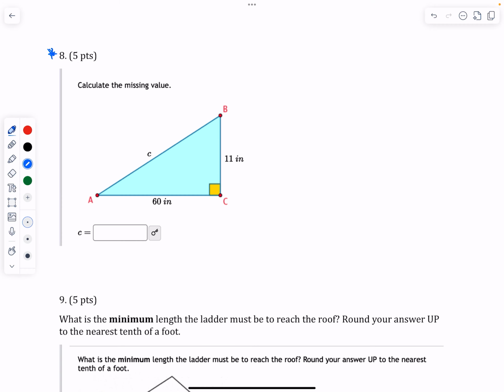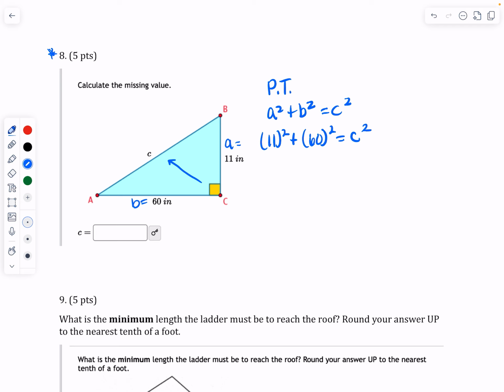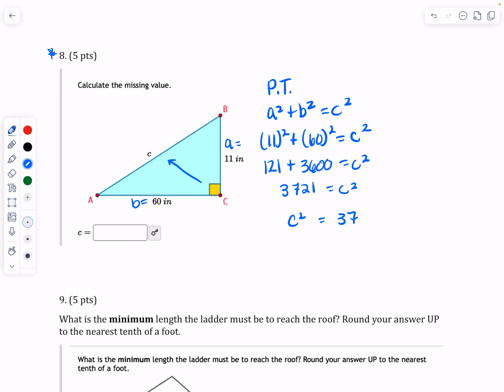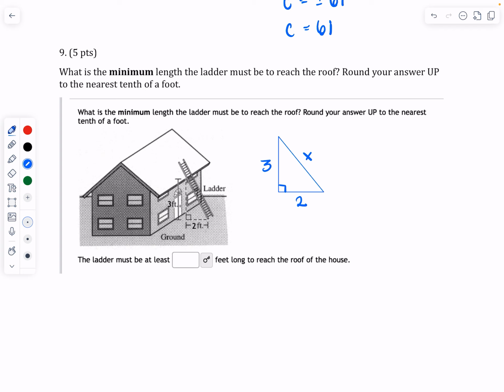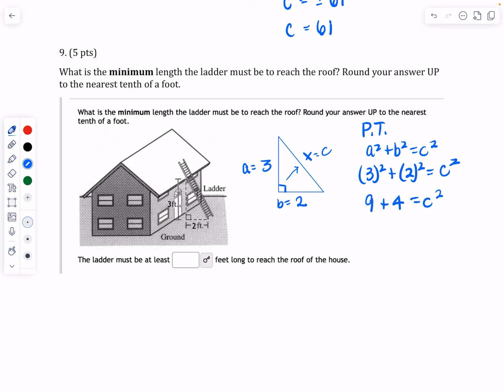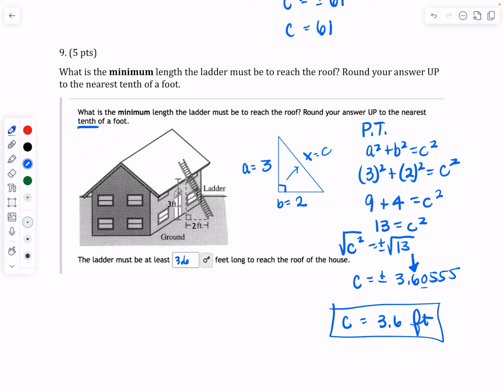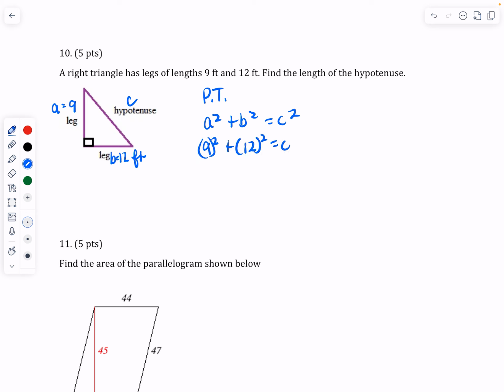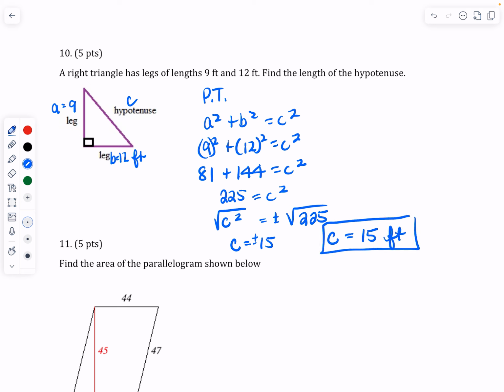Extra Practice Unit 3 Review questions 8 - 10